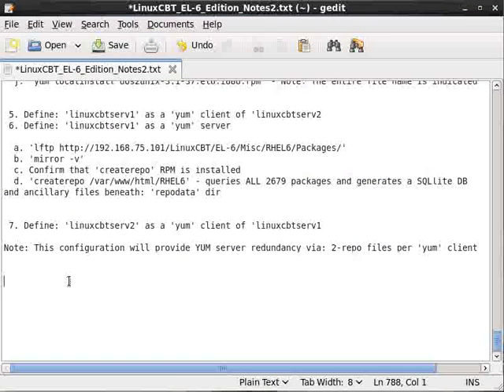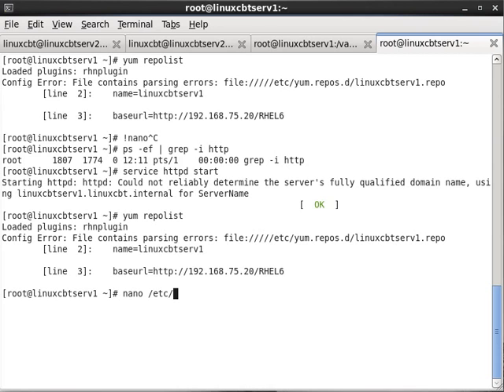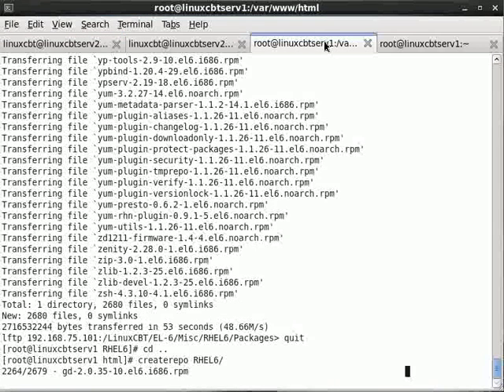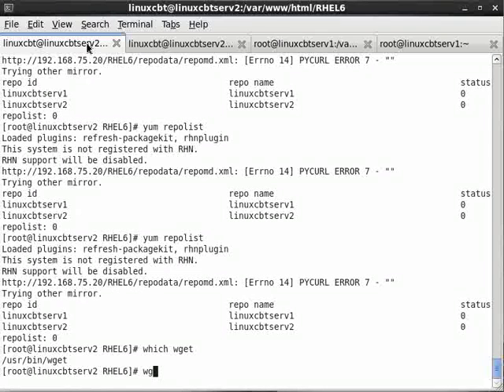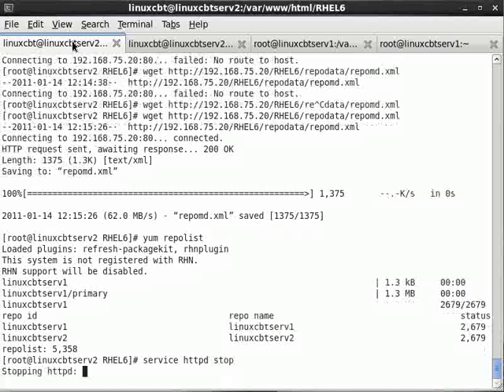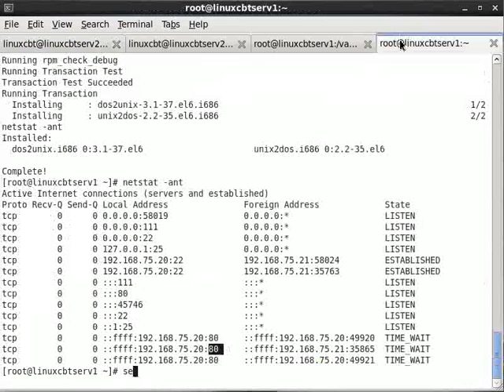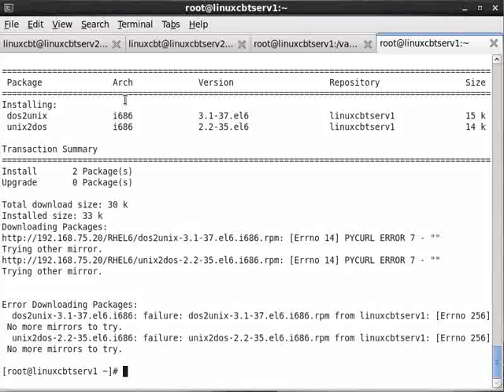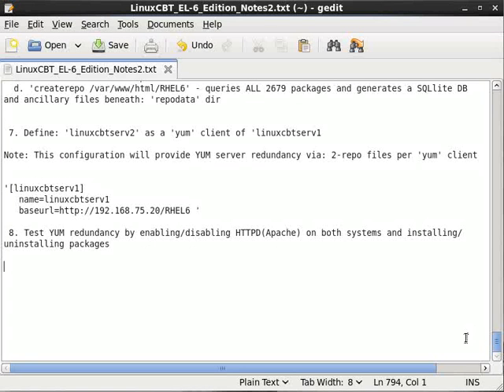RHEL-6 Yum Management part 5